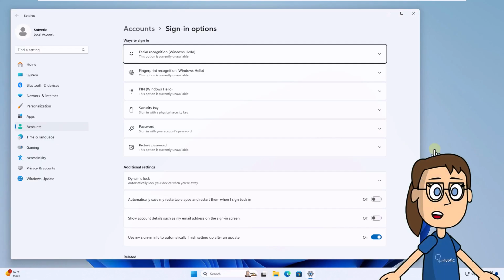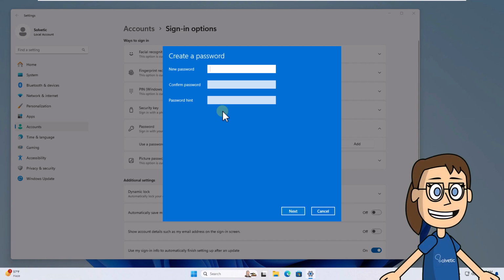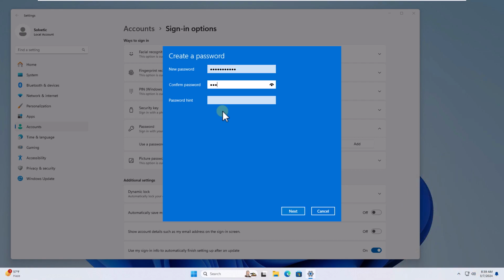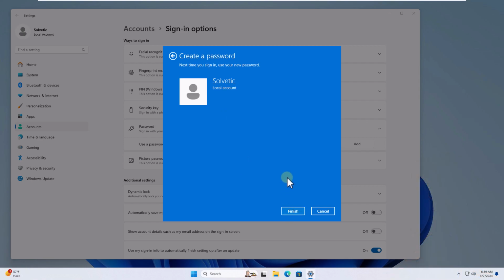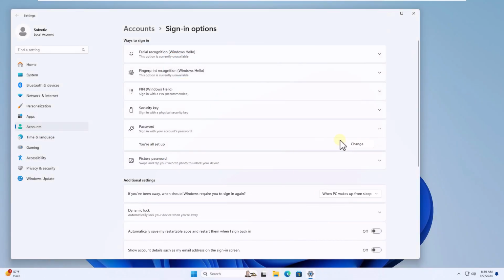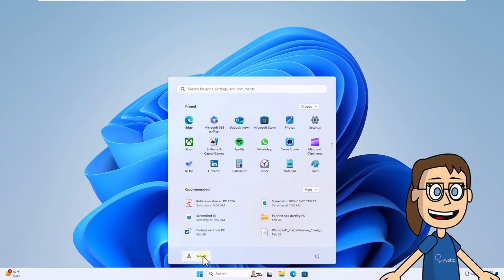How to Set Password Laptop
Hello there! Securing your laptop with a password is an essential step in protecting your privacy and data. With a password in place, you can prevent unauthorized access to your device and ensure that your personal information remains safe and secure.

In this comprehensive guide, we'll walk you through the process of setting up a password on your laptop, regardless of whether you're using Windows, macOS, or any other operating system. From establishing the initial password to managing additional security options, we'll cover everything you need to know to effectively safeguard your device.

Whether you use your laptop for work, study, or entertainment, adding a password provides peace of mind and ensures that your files and data are protected at all times. Follow our detailed instructions, and you'll be on your way to strengthening your device's security in no time.

Don't underestimate the importance of securing your laptop with a strong password. Let's get started on bolstering your device's security together! We're here to assist you every step of the way.